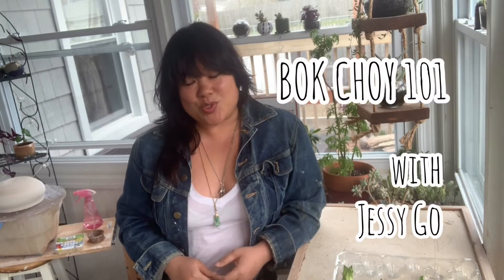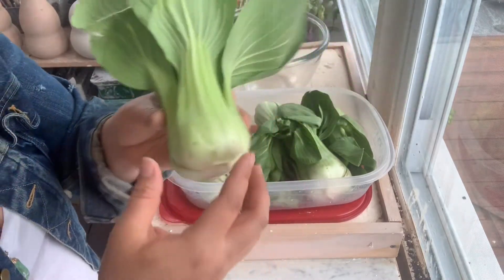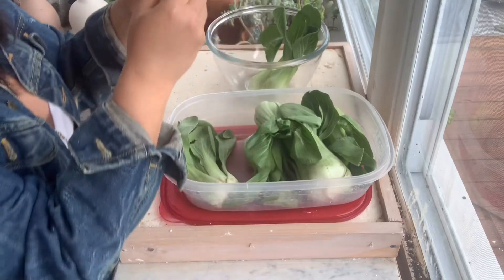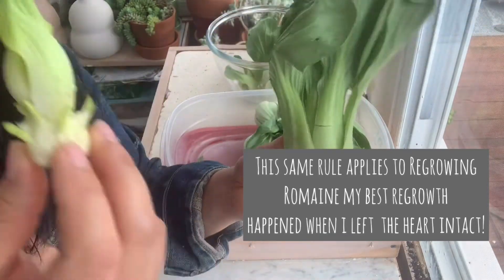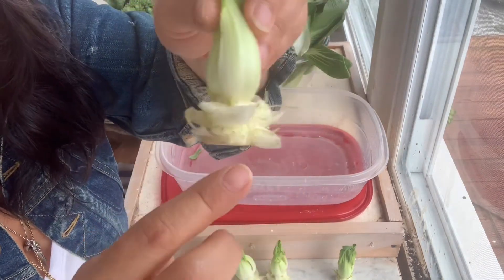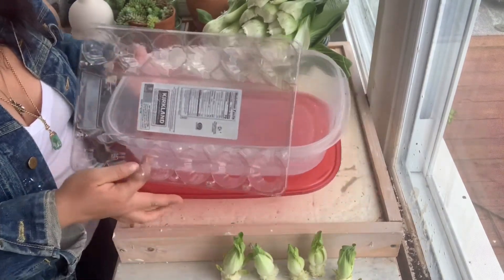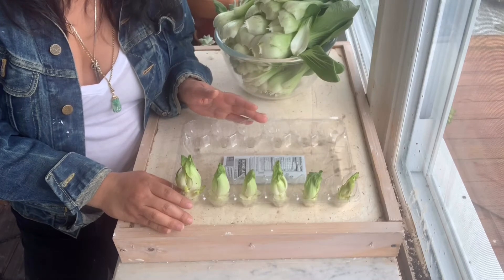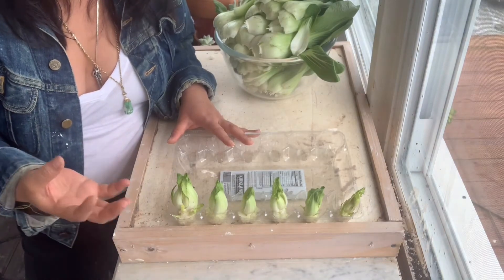How Regrow Store Bought Bok Choy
How to regrow store bought bok choy from scraps